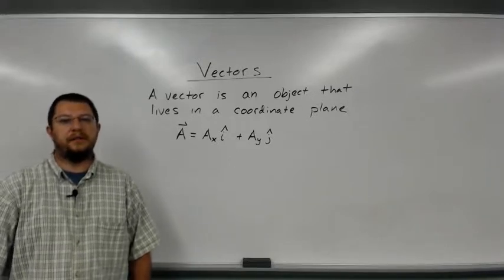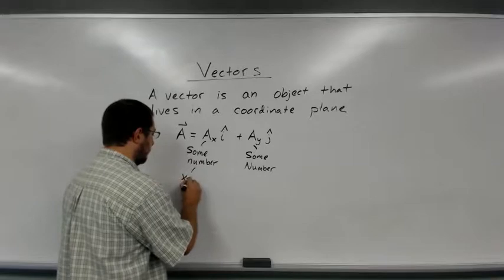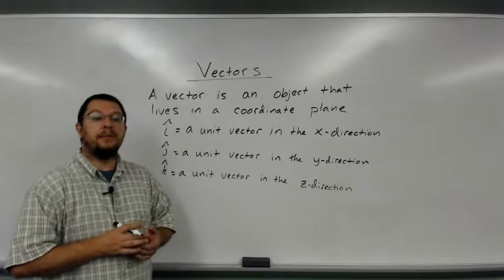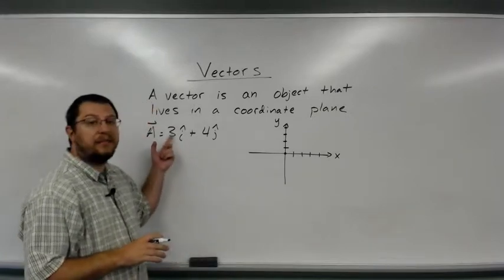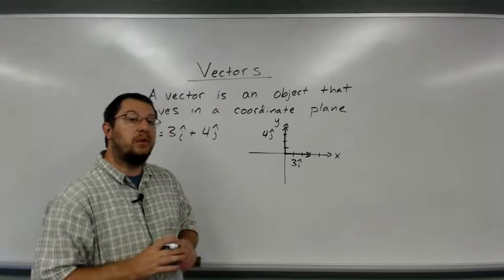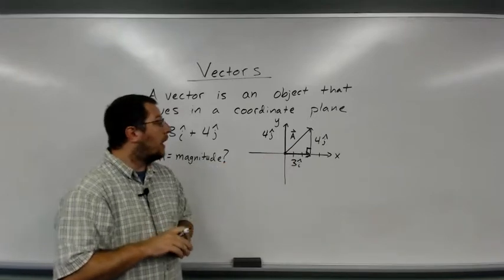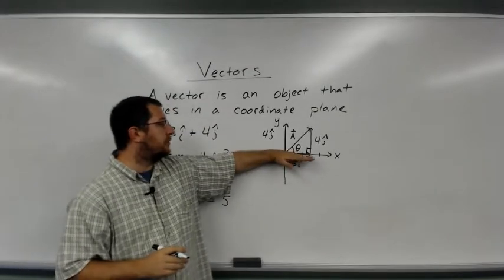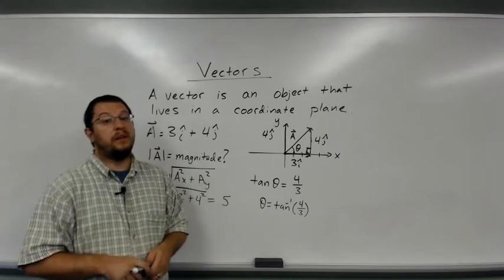Introduction to Vectors - Alg and Calc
Physics Lecture - Introduction to vectors and vector notation. For Big Sandy Community and Technical College.

This video is appropriate for algebra and calculus-based physics.